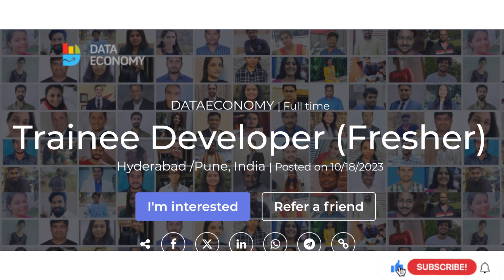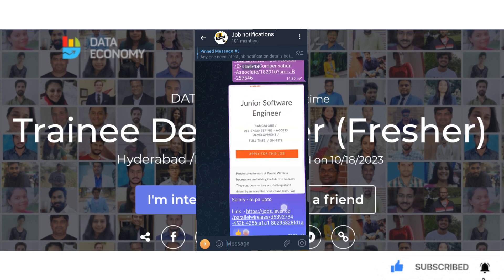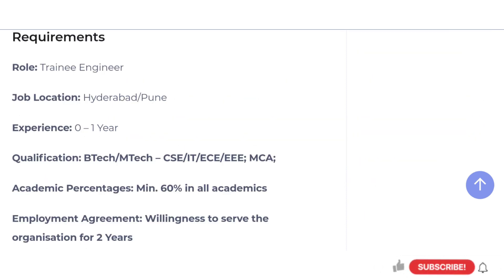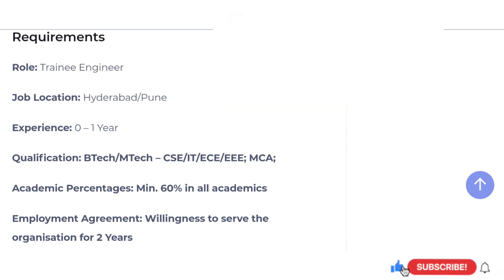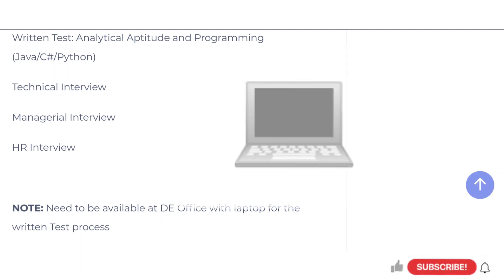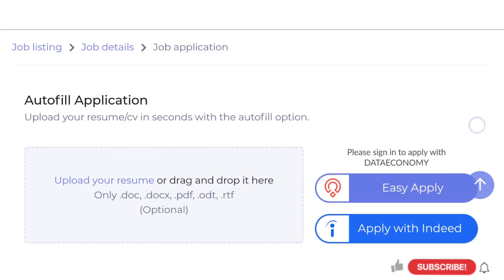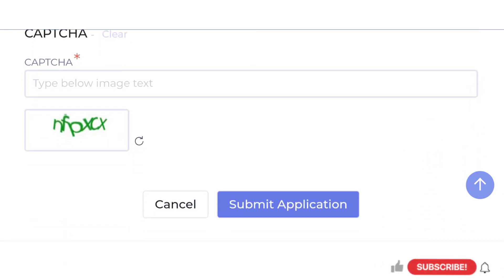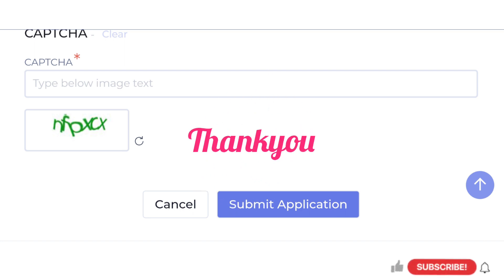Latest software job vacancies full details in telugu|2023 job opportunities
Join here for more job vacancies details